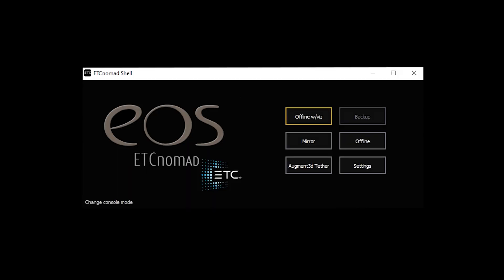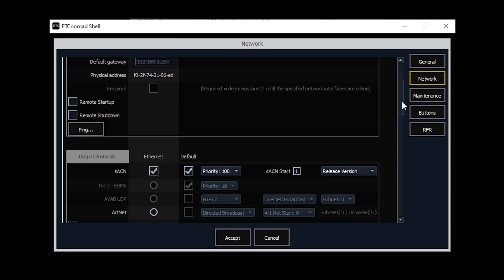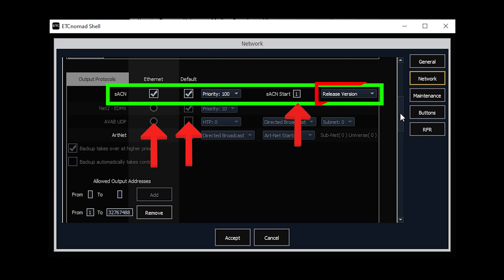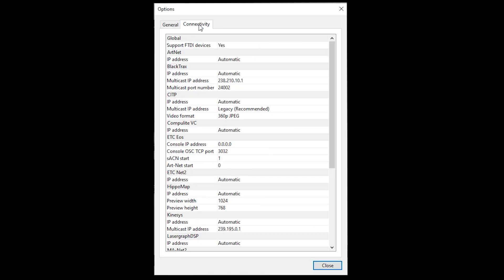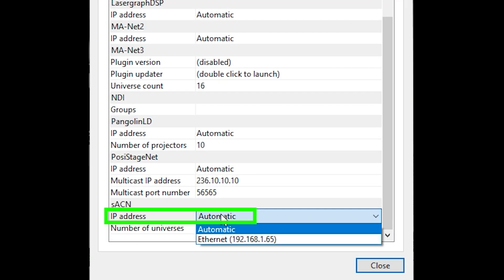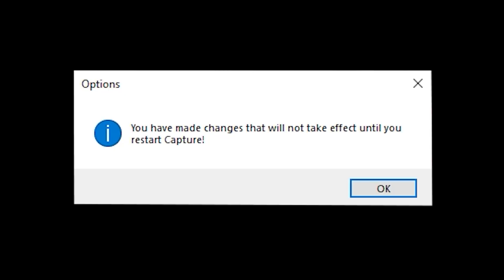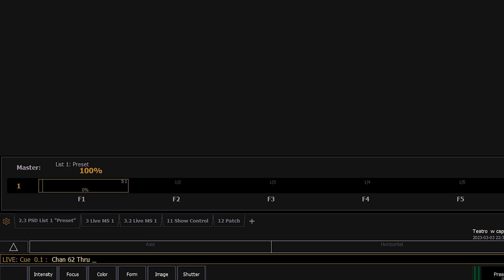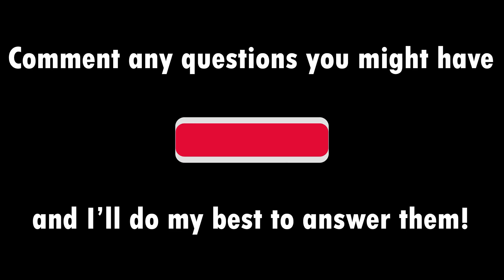How to control CAPTURE VISUALIZER using ETC NOMAD in UNDER ONE MINUTE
In this tutorial, I walk you through how to set up controlling Capture using ETC Nomad.